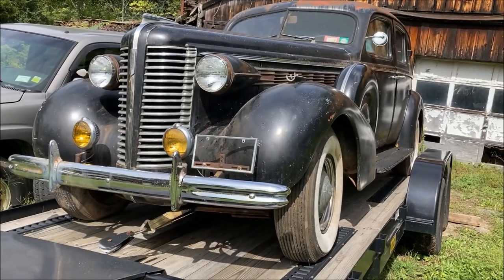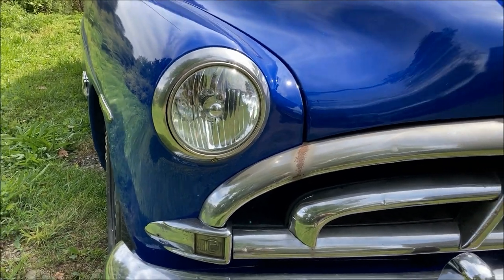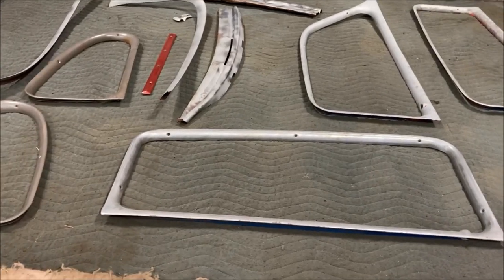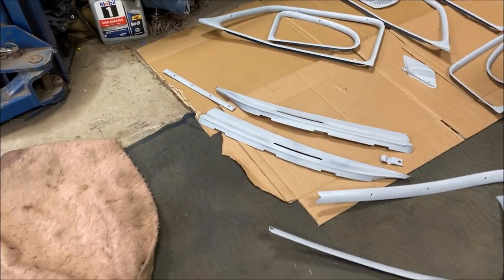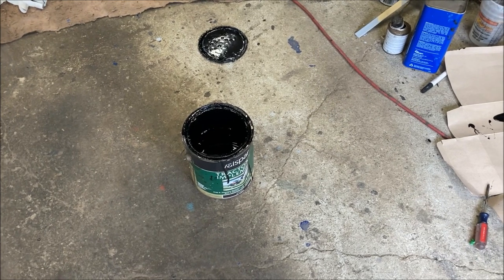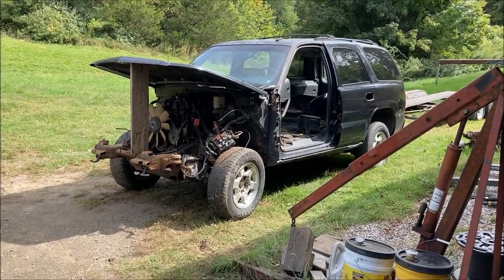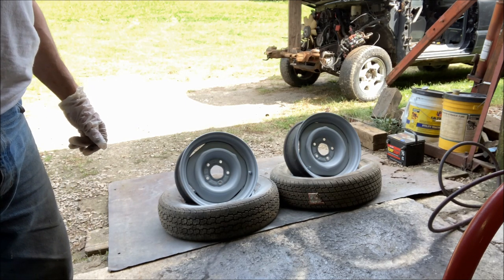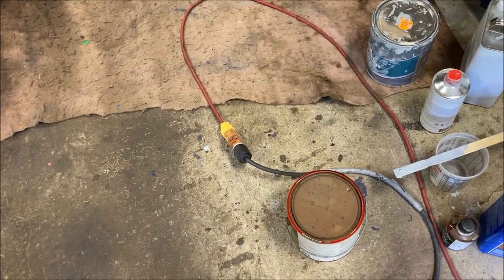1951 Hudson LS Swap Build Day 44 and 45, getting some painting done and bought yet another Buick!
Just making a mess in the garage as usual, and check out what I bought now!